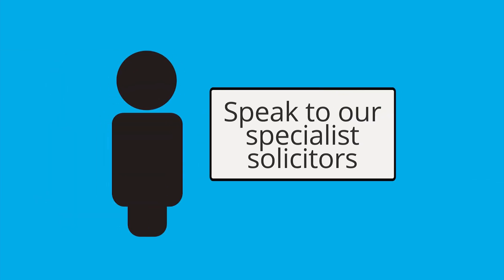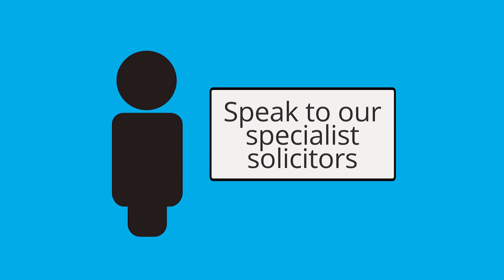Bus passenger accidents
If you have been injured in an accident whilst travelling on public transport it is important that you seek advice.
You may well be entitled to make a compensation claim to recover any loss or damage you have sustained.
As a fare paying passenger, you are owed a duty of care by the driver and owner of the vehicle in which you are travelling.
Most passenger injuries that we encounter relate to overzealous or harsh braking on the part of the bus driver.
In the majority of cases, the bus driver may well be braking for good reason, but there are other occasions where braking is both unnecessary and entirely a consequence of poor driving.
Make a free no obligation enquiry with us today and speak directly to one of our specialist road accident solicitors.
For more information on bus accidents and whether you have a valid claim contact the Claims Connection managed by Winston Solicitors LLP on 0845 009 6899,